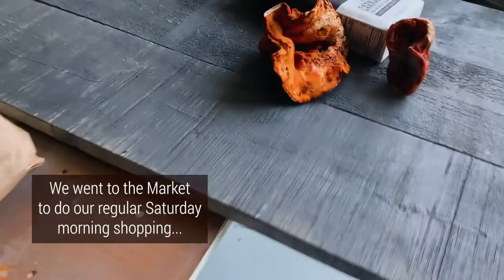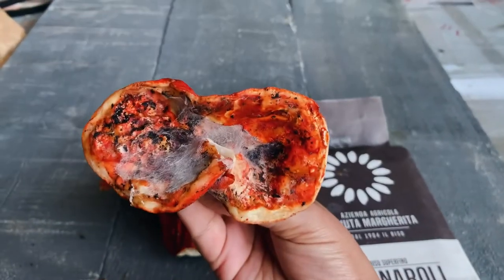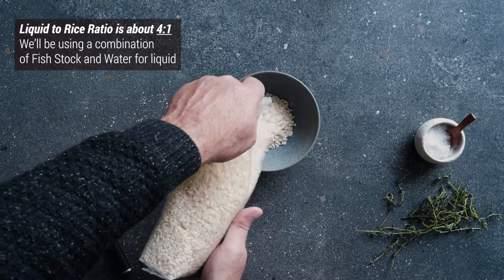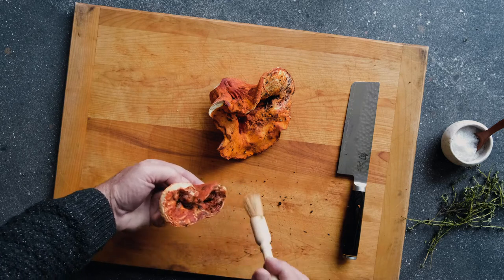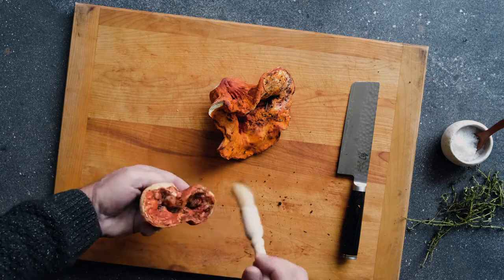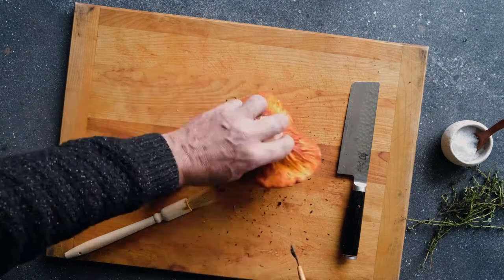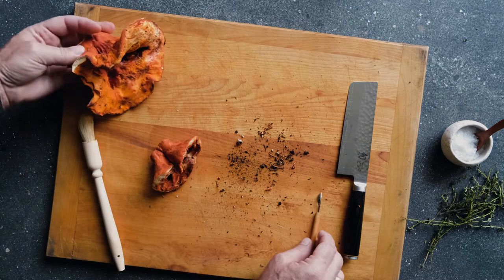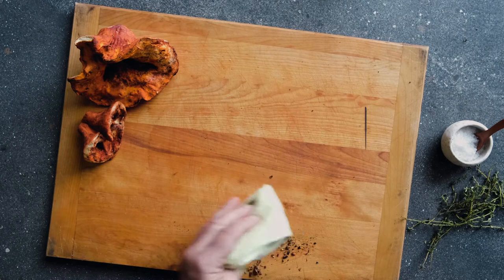We Made Lobster Mushroom Risotto | A Different Type of Mushroom Discovery at the Farmer's Market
We were going about doing our regular Saturday Morning grocery shopping at our local Farmer's Market and made a wonderful discovery of a different type of Mushroom.  It's called a Lobster Mushroom and we purchased the biggest one we had.

At first, we were just planning on photographing it in our studio, but Rob came up with a fantastic idea of doing an impromptu food shoot to share with all of you!!While we were purchasing the mushrooms (we bought two of them), the lady cashing us out asked what we planned to do with it. We responded saying we were sure and were thinking of maybe just sauteing it in some butter. She suggested that folks usually make a risotto with mushrooms since it does have a bit of an ocean-y taste. THAT'S where Rob thought. 'We need to shoot this and share it with folks' and so we did!

Hope you guys enjoy this little impromptu shoot using an ingredient we've never cooked with before...or ever heard of.  We loved the dish.  It had a hint of ocean and seafood taste to it along with giving the rice a nice, saffron like color.

Our Places:
Rob Davidson

00:00 Intro
00:34 What is Lobster Mushroom?
02:23 Ingredients
02:57 Cleaning Mushrooms
04:23 Stock and Water
04:27 Cooking Mushrooms
05:48 Toasting Rice
06:05 Making Risotto
08:52 Setting up for Dinner!